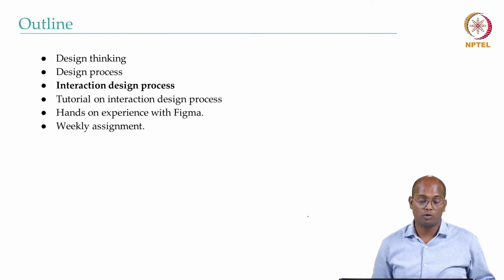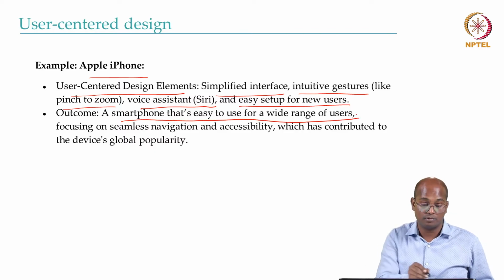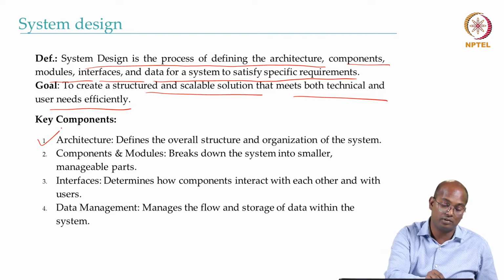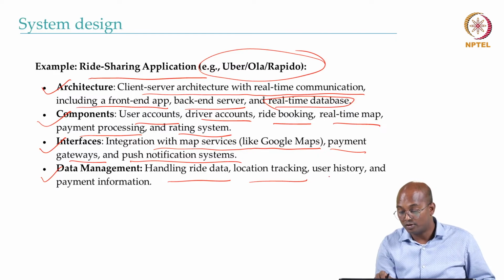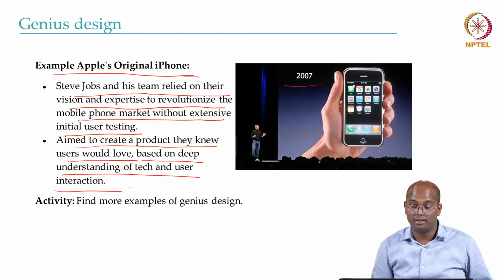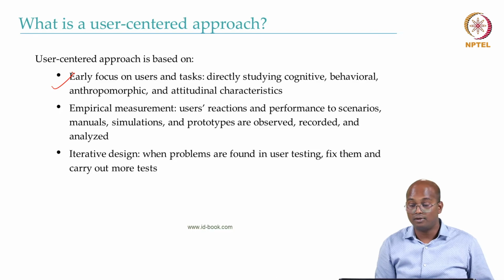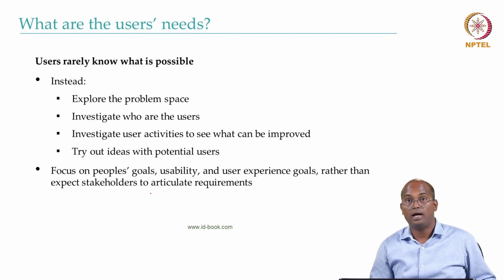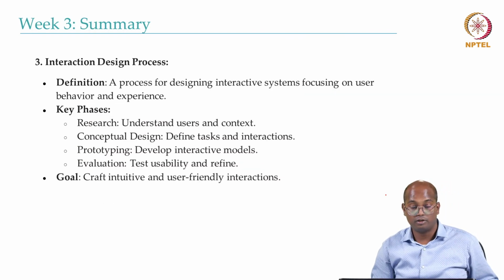Interaction:Lecture 3 Part 2